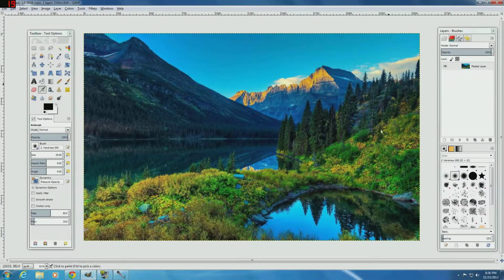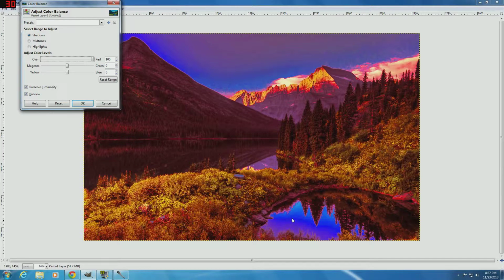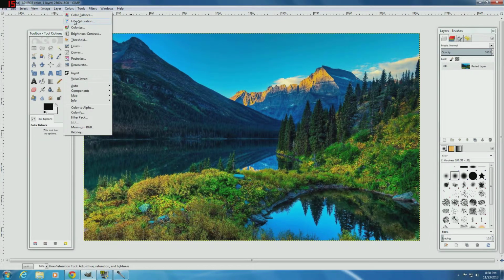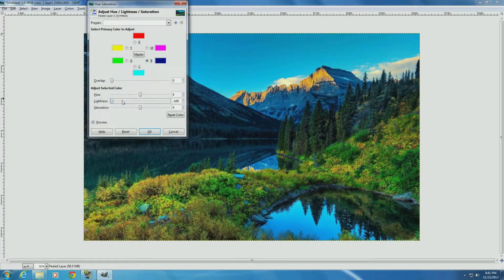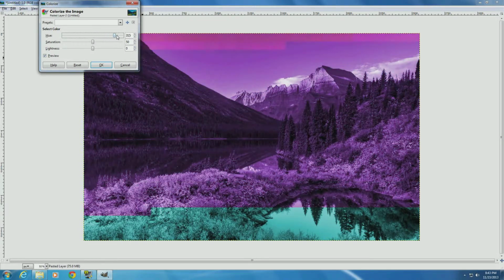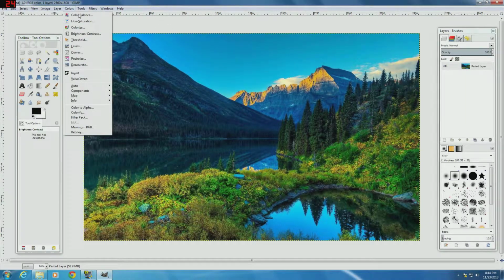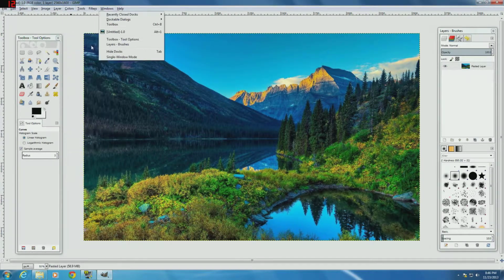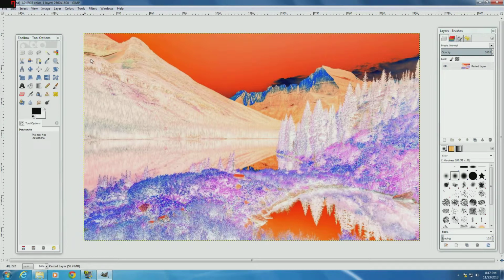GIMP Tutorials - Episode 2: Color Manipulation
In this video I show you how to manipulate colors in GIMP (GNU Image Manipulation Program).

To download GIMP, go to gimp.org, go to downloads, and click on the FTP version. An installer will automatically be downloaded to your computer. After that, run the installer.